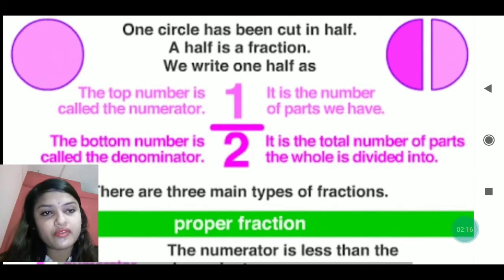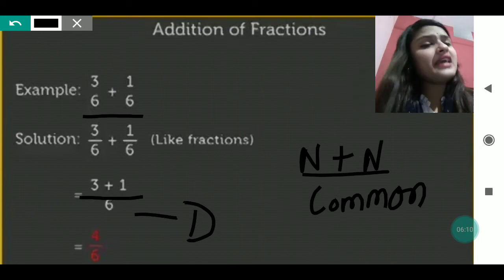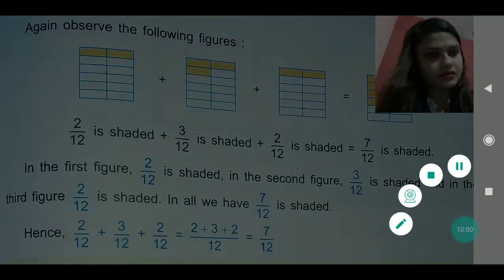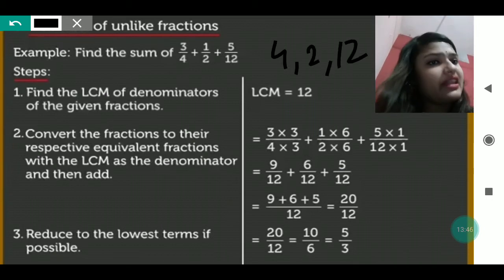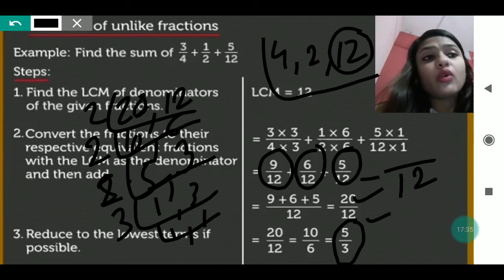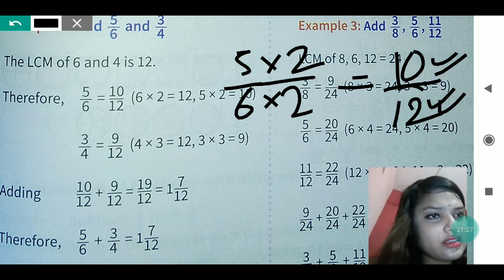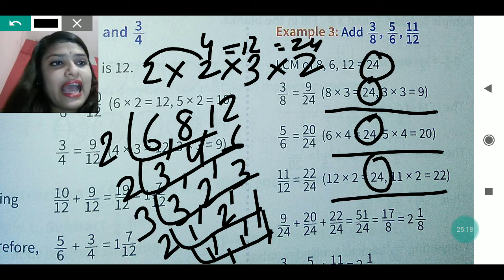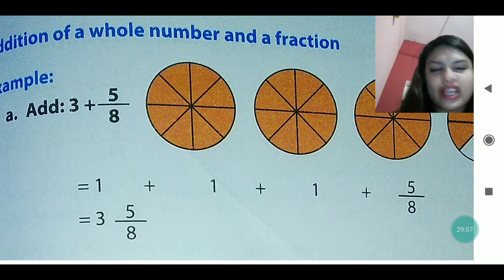Addition and subtraction of Fractions (ch-12) [Exercise-38 & 39]